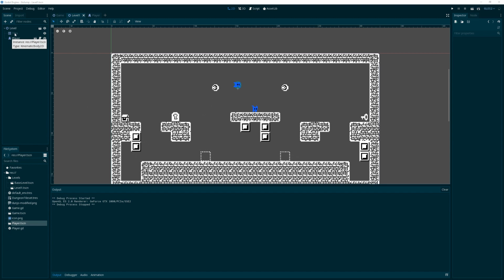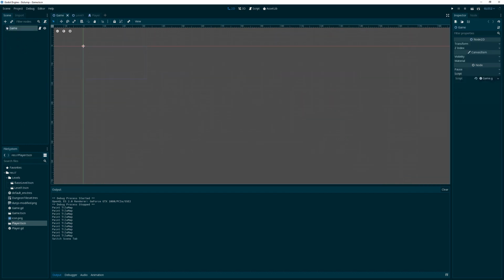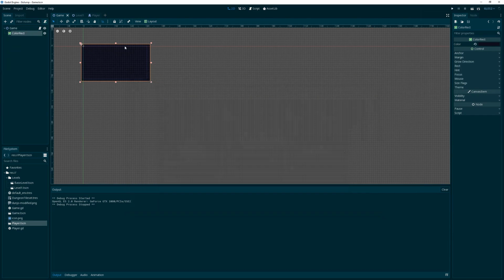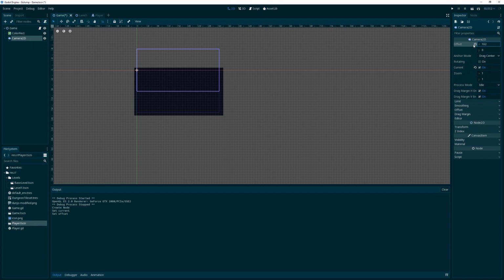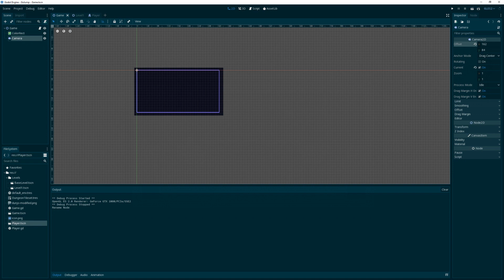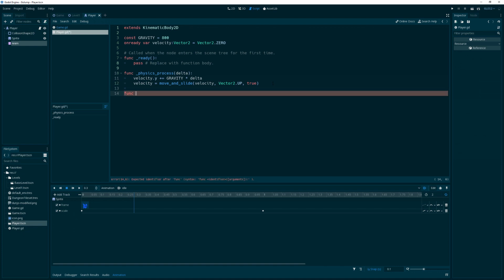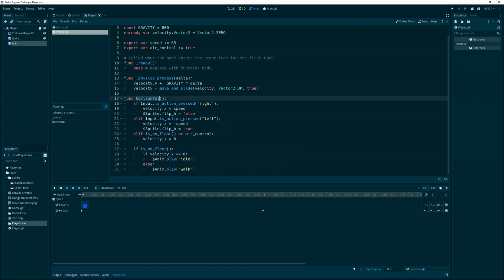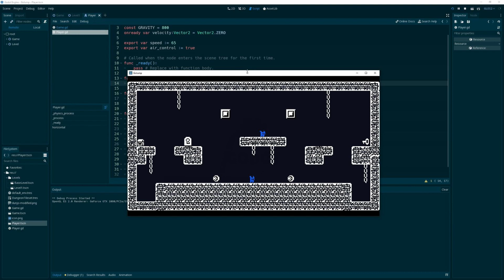Godot Platformer EP3 : Player Horizontal movement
The episode in which we write the code to move the player left and write plus some other miscellaneous things.